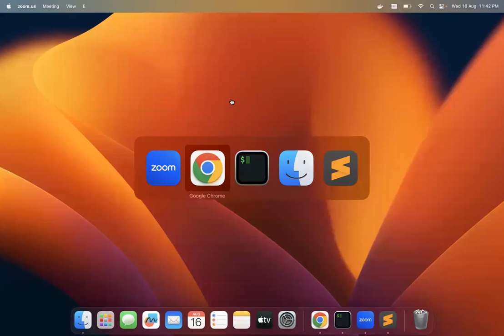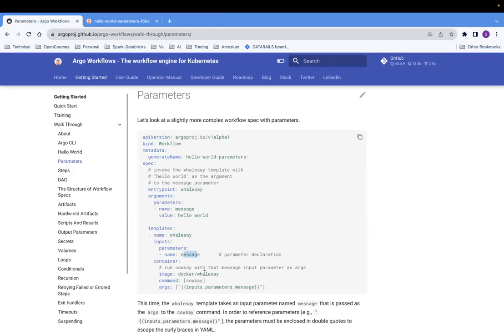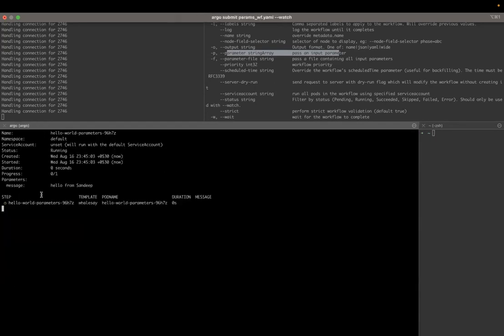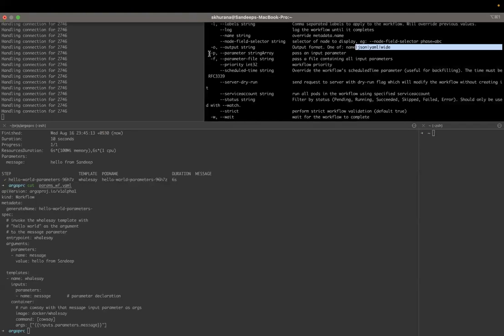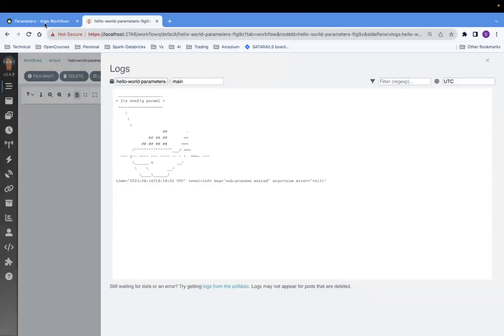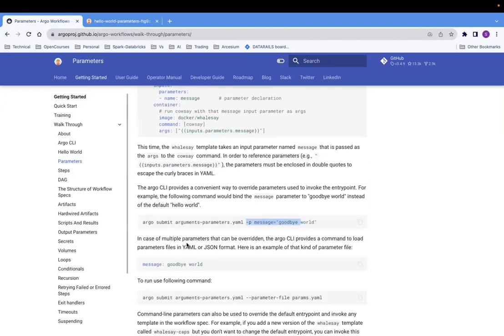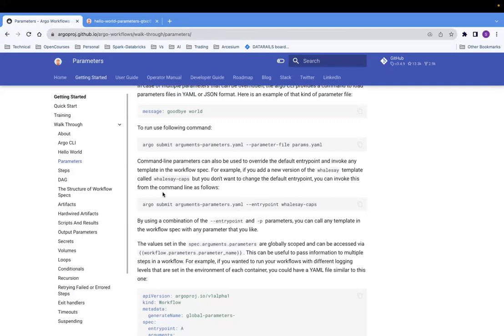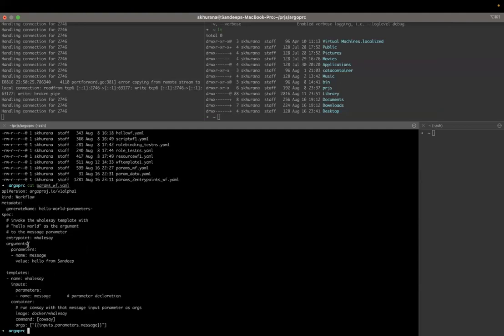Argo Workflow - 2 :: Parameters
How to pass params to argo worfklow. How to override entry point and params defined in the manifest yaml file.